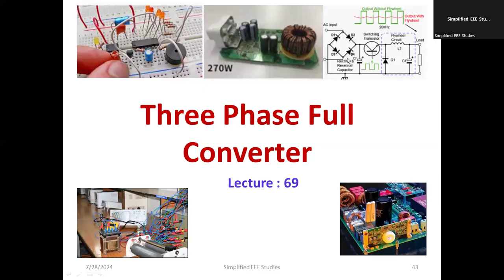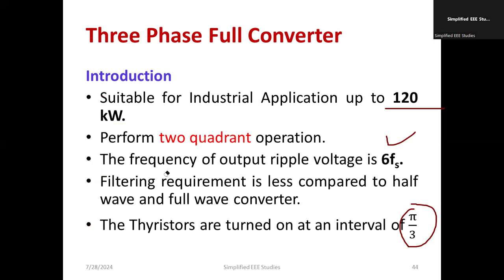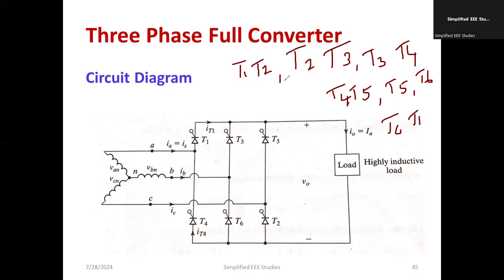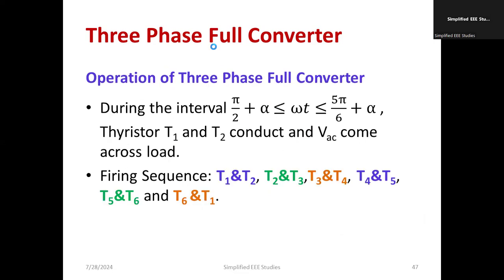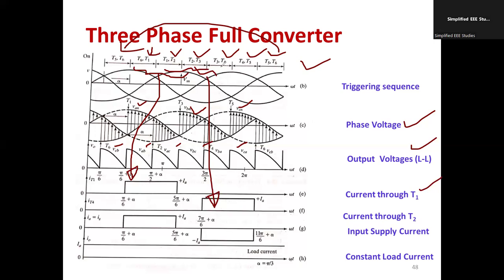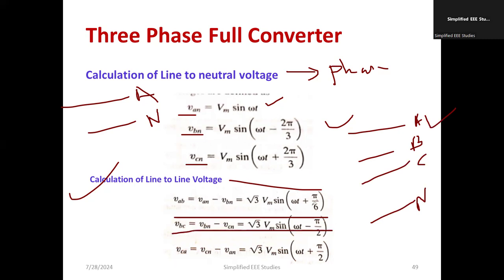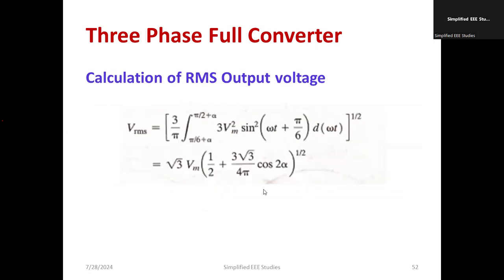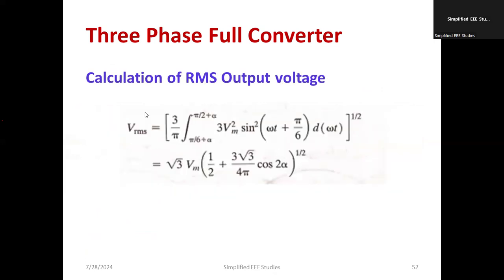Three Phase Full Converter |Operation |Power Electronics Lecture series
Power Electronic Converters
Three phasel full wave convereter operation
Electrical Engineering

Dear all,
Welcome to our Power Electronics Lecture Series! In this video, we'll dive deep into the operation of the Three Phase Full Converter. This lecture is part of our comprehensive series on power electronics, tailored for students and enthusiasts looking to enhance their understanding of this crucial subject.

📚 What You'll Learn:

Detailed operation of the Three Phase Full Converter
Key concepts and principles behind its functionality
Practical applications and real-world examples
Step-by-step analysis and explanations
Whether you're preparing for exams, working on projects, or just passionate about power electronics, this video is for you!

📌 Chapters:
0:00 Introduction
2:15 Basic Concepts
5:30 Circuit Diagram and Components
6:45 Operation and Waveforms
8:20 Applications
10:00 Summary and Key Points